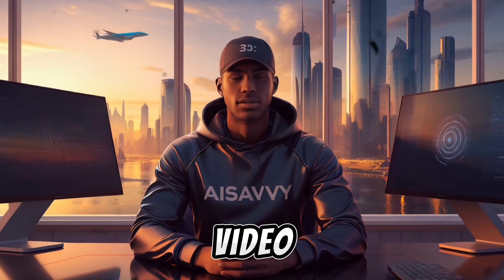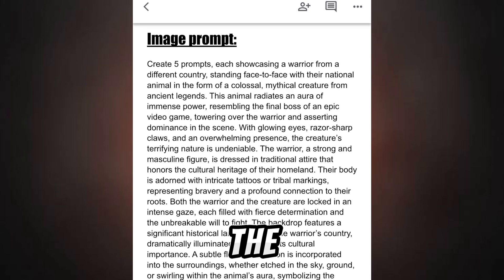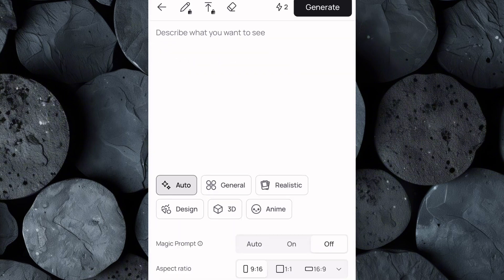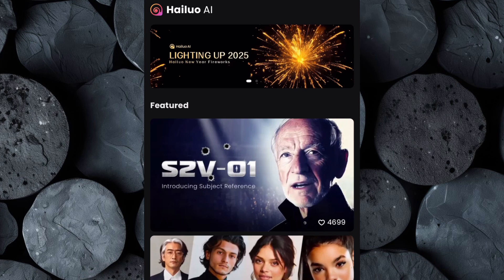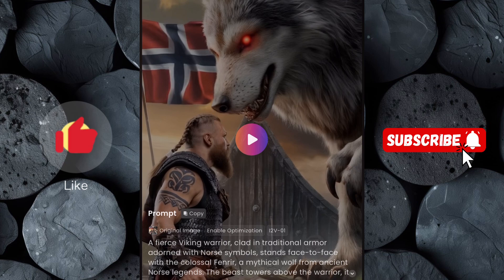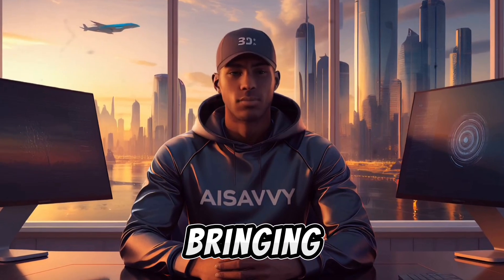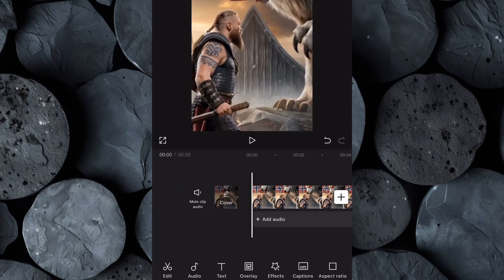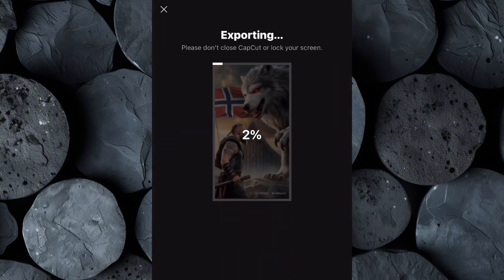Viral Automation Niche Revealed for TikTok & YouTube Shorts | Go Viral with This niche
Discover the ultimate viral automation niche for TikTok and YouTube Shorts! In this video, I walk you through every step to automate and create attention grabbing videos that are perfect for going viral.

Here’s what you’ll learn:

•How to Craft Detailed Image Prompts with ChatGPT
•How to Generate Stunning Images with Ideogram
•How to Animate Images into Videos with HailuoAI
•How to Create Free Non-Copyrighted Music with Suno
•How to Edit the Final Video with CapCut

Timestamps:
00:00 Intro
00:47 Crafting image prompt
01:35 Generating images
02:39 Animating images
03:43 Creating custom music
05:10 Editing